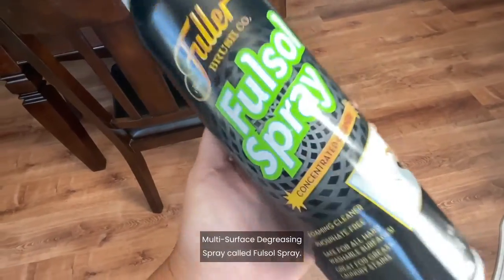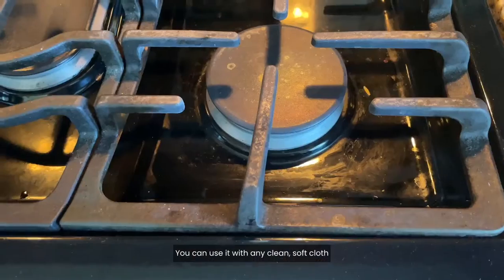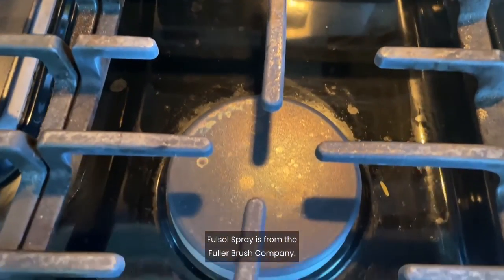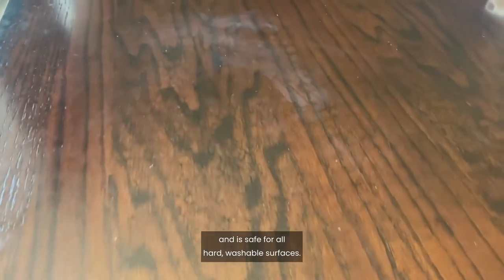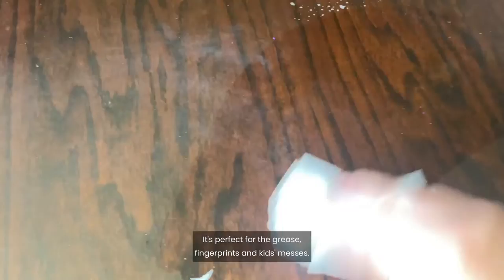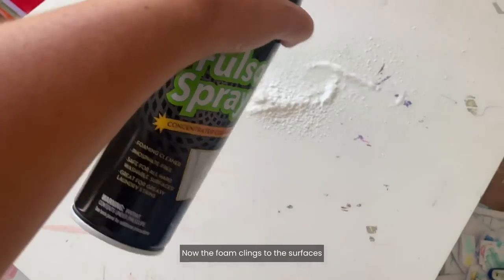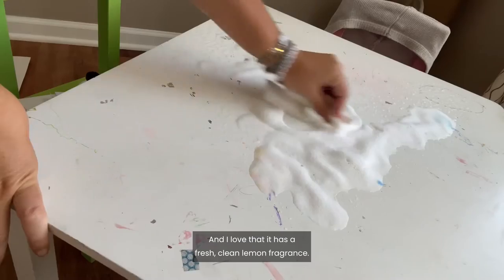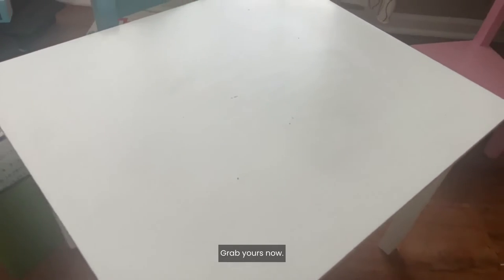Fulsol Spray from the Fuller Brush Company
Foaming cleaner
Phosphate-Free
Safe for all hard washable surfaces
Great for cleaning washable hard non porous surfaces
18 oz. concentrated spray can

All the power of Fulsol in a convenient spray. Our free rinsing blend of solvents and emulsifiers is designed to clean & de-grease washable hard non porous surfaces. Foam clings to vertical surfaces, leaves no residue and has a fresh clean lemon fragrance. Made in the USA. 18 oz.